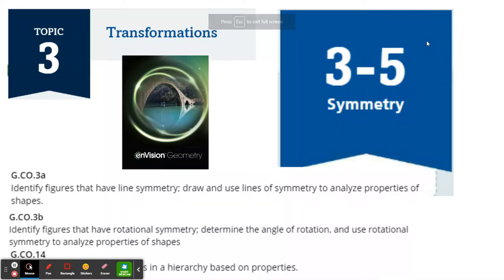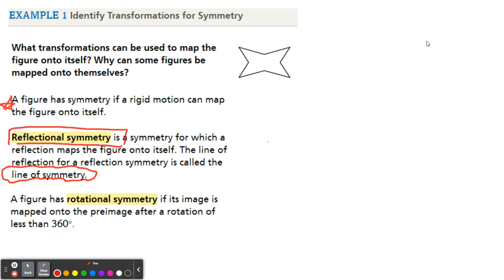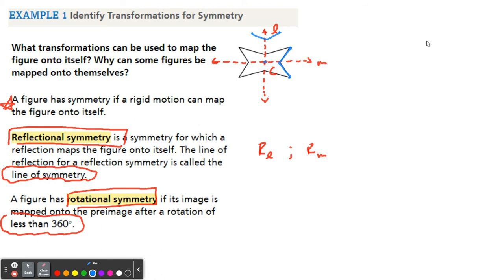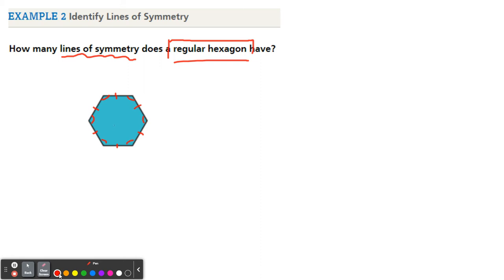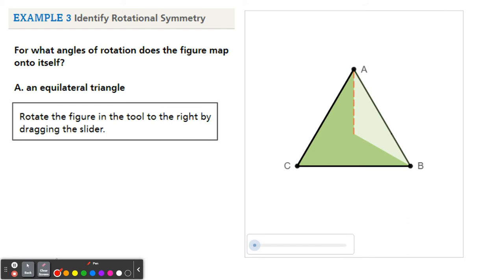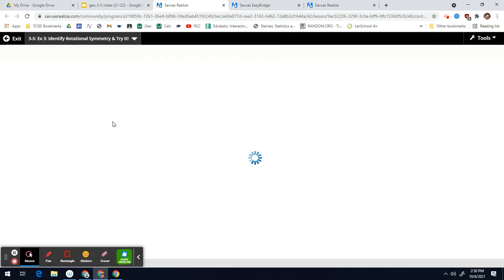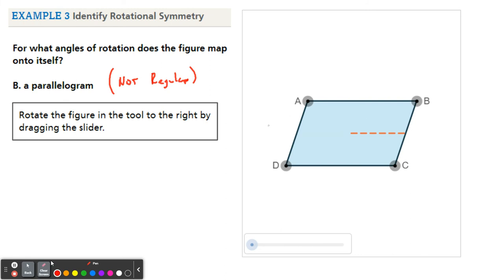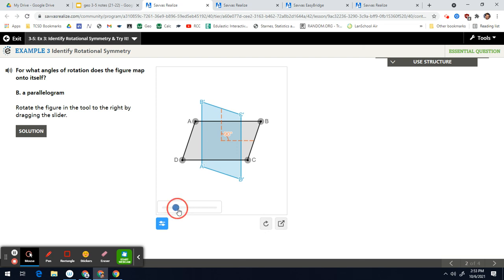geo 3-5 symmetry #1